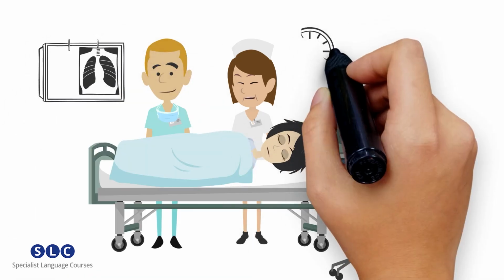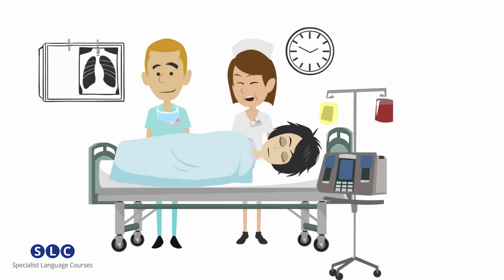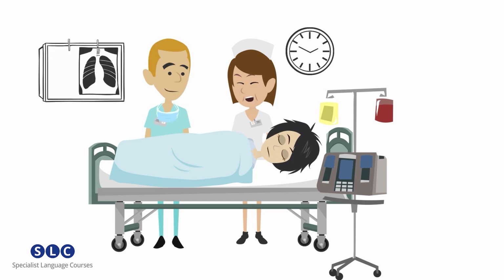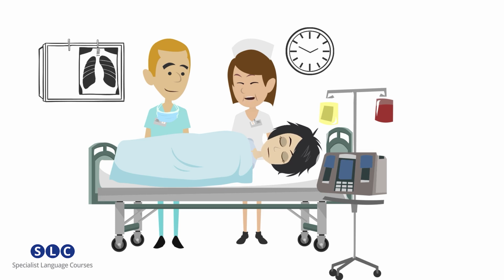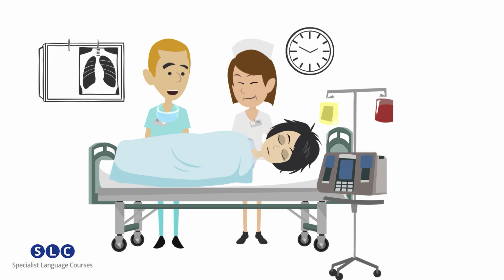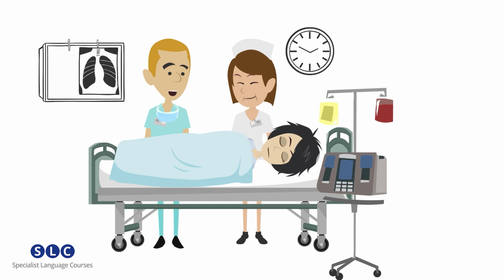English for Nurses: Giving a Post Operative Handover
Learn how to give a patient handover in Recovery and explain the patient's current condition.